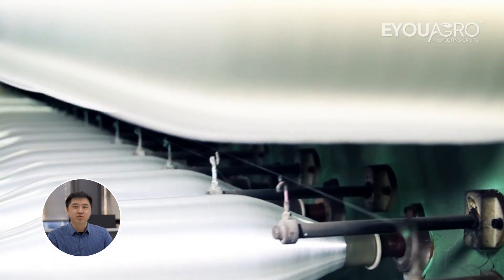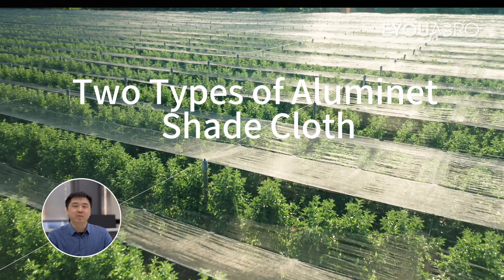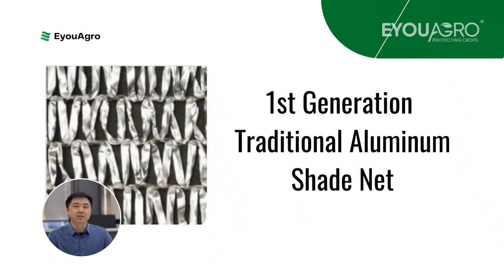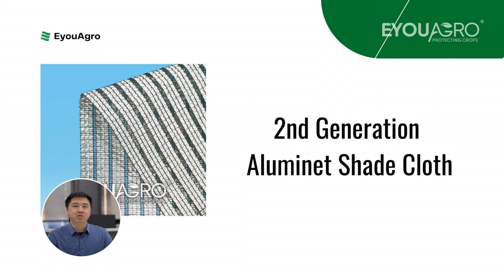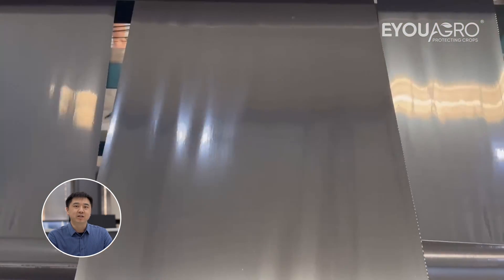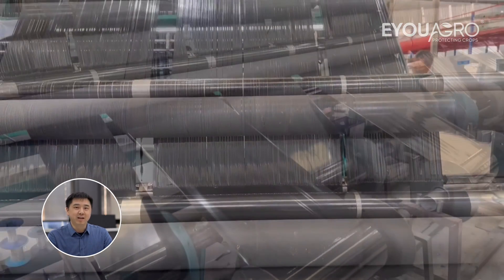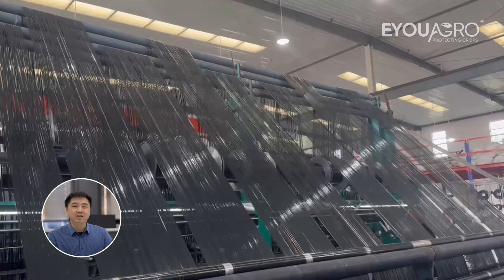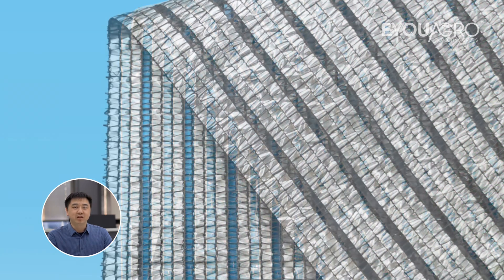Aluminet Vs Shade Cloth （Section 2）：Two Types of Aluminet Shade Cloth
Explore the evolution of Aluminet with Kevin from EyouAgro! From traditional knitting to the innovative second generation, learn how each type serves distinct agricultural needs. Perfect for any greenhouse. More insights in our series.